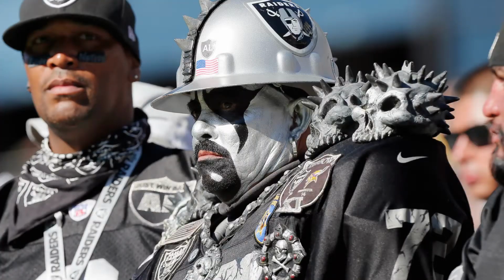Top 5 NFL Logos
Here are the best NFL logos around.